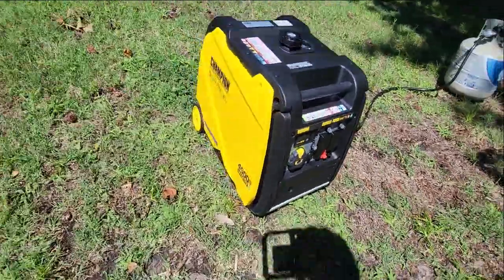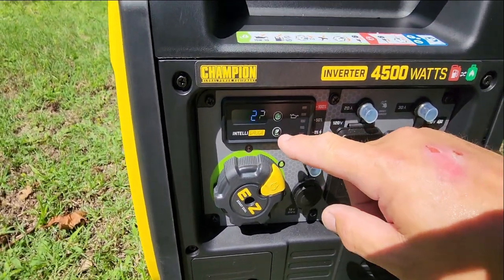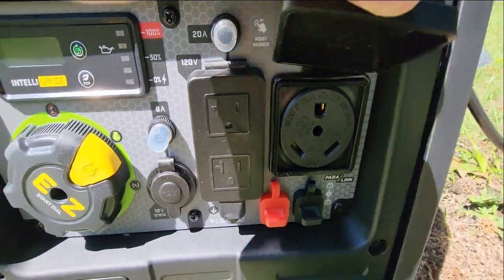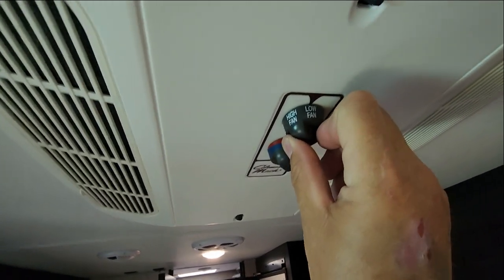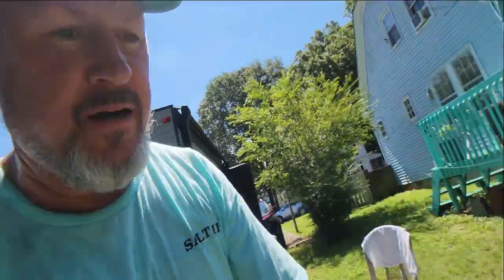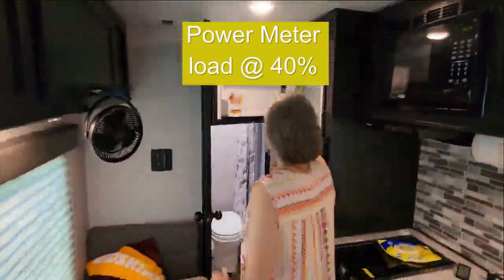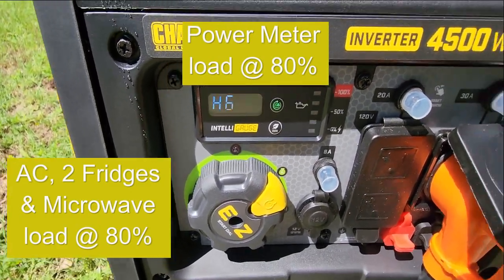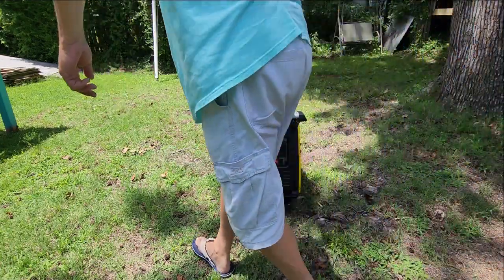Will It Run Our RV? Champion 4500 Inverter Generator - Electric Start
Update: We used this generator to power our RV for 4 nights at the Nascar race at the Charlotte Motor Speedway. It worked flawlessly. We have a video of our NASCAR trip.

This inverter generator powered our 30-amp RV electrical system with the AC on high and two refrigerators running on high cool. I was using propane to fuel the generator. The generator ran smooth for the whole two hours we had it hooked up directly to our RV's electrical port. We did use the microwave for one minute with no problems. The noise level seems to be lower than the noise from my riding lawn mower. It was easy to start. The Intelligauge meter is helpful to let you know how many hours it's been running, and the power meter tells you how much of a load is on it. Of course, time will tell how durable it is. Right now, I'm pleased with the initial test I put it through on our RV. I did run one window air conditioner in our house with it for about three hours and it only took a 20% load to run it. I am very pleased with it at this time.
Champion 4500-Watt Dual Fuel RV Ready Portable Inverter Generator, Electric Start Review

Please let us know what kind of camping you enjoy and how long you've been camping.
If you've never been camping, we encourage you to get out there and do some camping.

Have a great day!
You're Camping with Jeff and Ann!

Join us as we go camping at State Parks, RV resorts and National Forest in our 2022 Wolf Pup camper trailer. We like to go fishing, hiking and biking in the wilderness. Relaxing by the campfire, sometimes in our pop-up screen tent, is a favorite of ours and occasionally we will roast marshmallows and make smores. We love to travel to different states for our adventures. We like to play tourist and love to set up our recreational vehicle with a lake or river view and like to chill on the beach in the summer. We like to use our grill for breakfast, lunch and dinner too. We like to show you the beauty of the campgrounds we go to in our Wolf Pup.

These are the campgrounds we've camped at so far since we bought our brand new
2022 Forest River Wolf Pup travel trailer in April of 2022:

2022
1. North Landing River
2. Northwest River Park
3. OBX KOA
4. Rockahock
5. Holiday - Trav - L Park
6. North Landing River
7. Oregon Inlet OBX
8. Northwest River Park
9. Bull Run

2023
10. Occonneechee
11. Kerr Lake
12. Frisco Woods
13. Camp Pedro
14. Shenandoah River
15. North Landing River
16. Charlotte Motor Speedway
17. Delaware Seashore

2024
18. Chickahominy
19. Belle Isle State Park
20. Pocahontas State Park